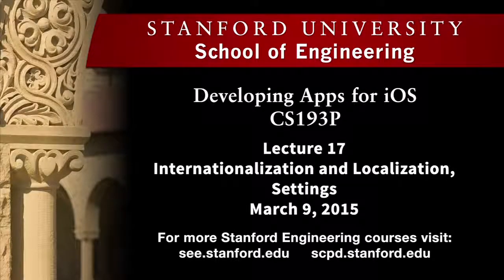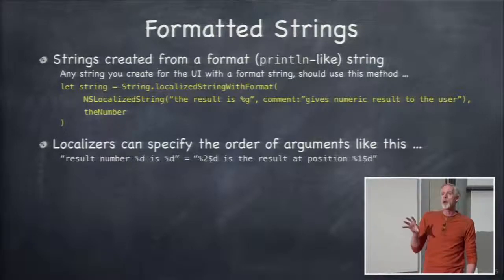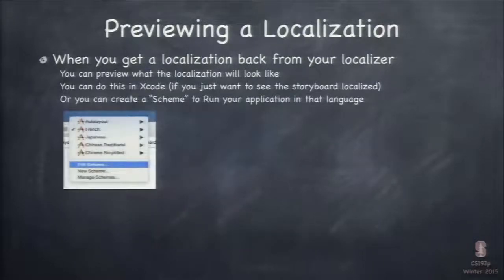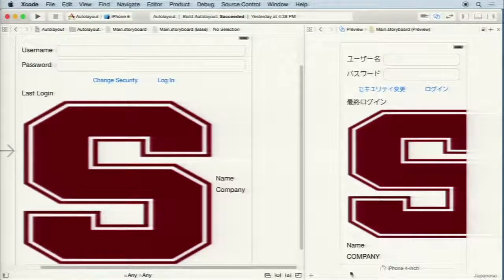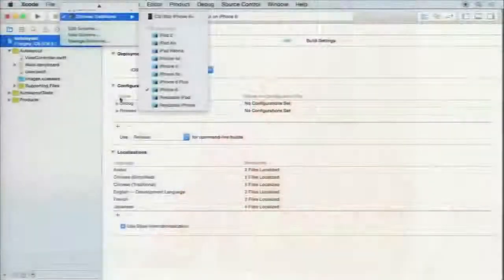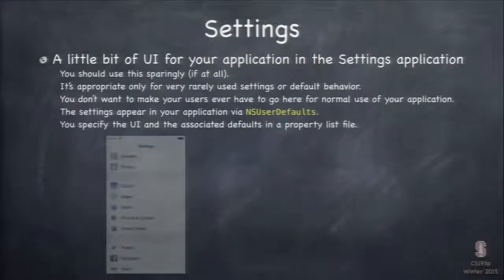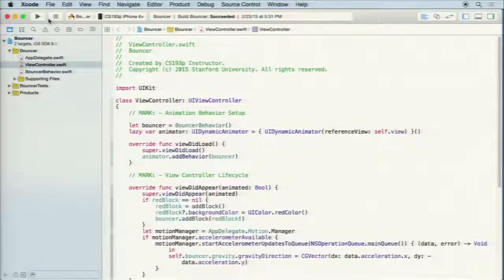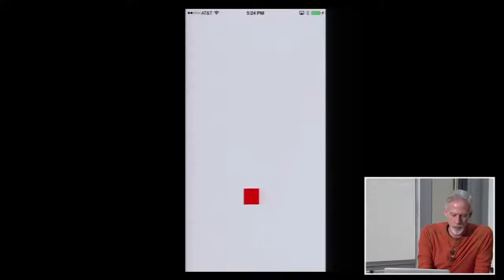Stanford Developing iOS 8 Apps with Swift 17 Internationalization and Settings